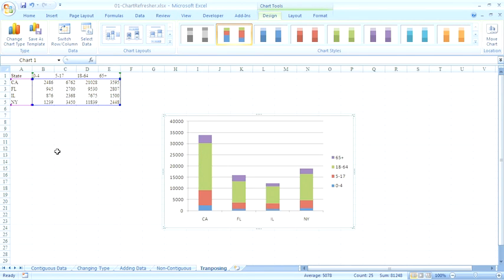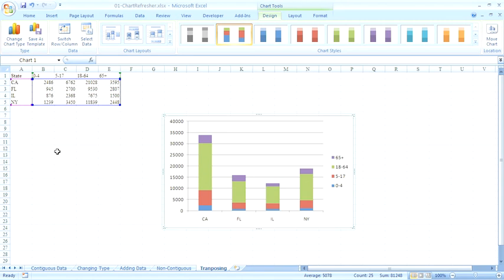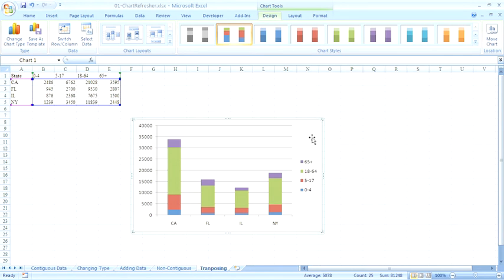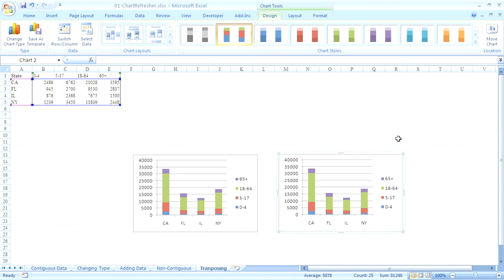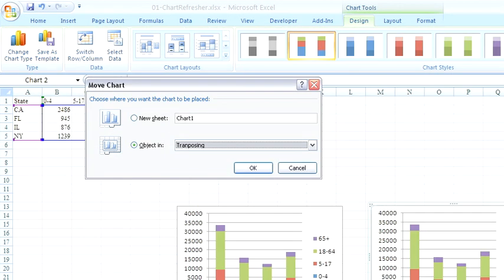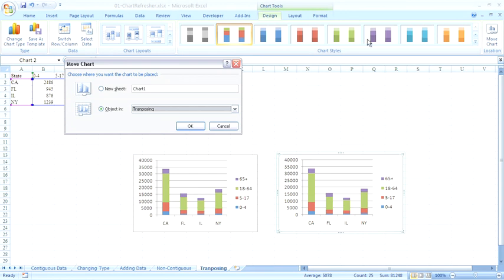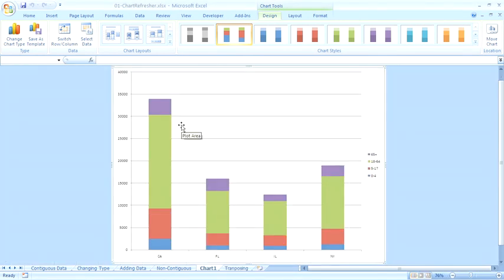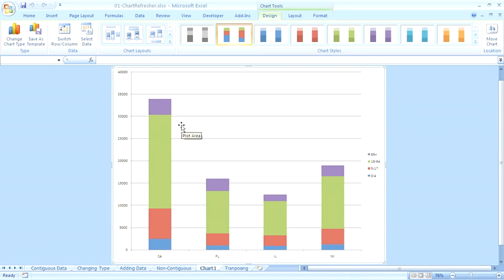M1XL07 P01 C03 L02